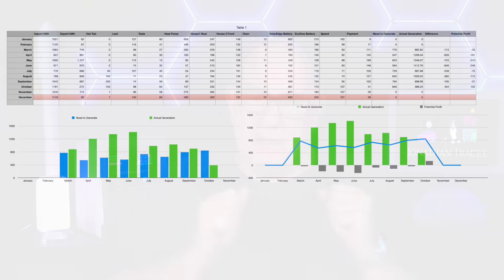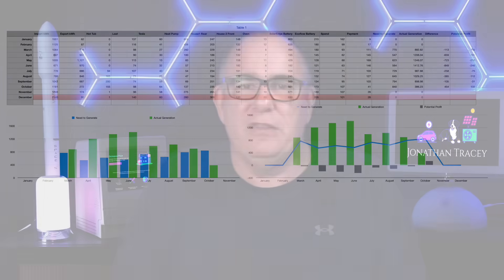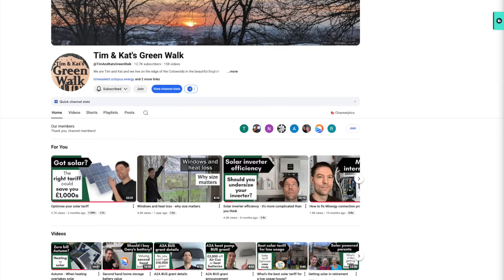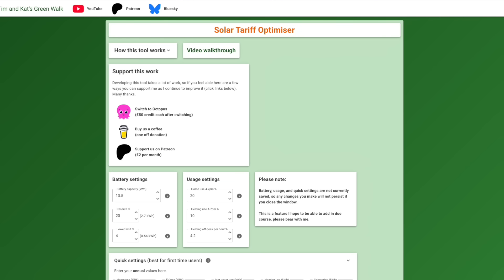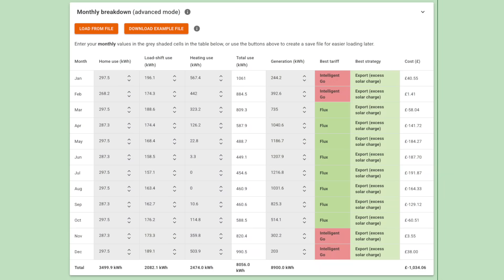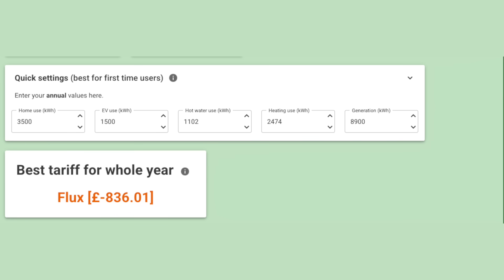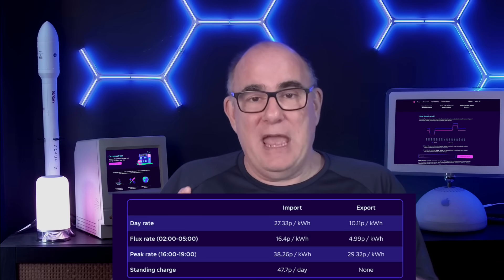Why Exporting LESS Solar Could Make You MORE Money in 2026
In this video, I explain my 2026 solar strategy — how I plan to self-consume most of my solar energy while still exporting enough to end the year with a £0 energy bill and a profit.

A lot of people believe that making money from solar means exporting as much electricity as possible. But with smart tariffs, batteries, EVs, and a heat pump, that assumption is starting to fall apart.

I walk through:

Why exporting less solar at the right time can earn more money

How I plan to use Octopus Flux and Intelligent Octopus Go across the year

Why I prioritise self-consumption first, then export

How EV charging, batteries, and a heat pump change the equation

The risks — including what happens if tariffs change or October underperforms

All of the numbers are based on real consumption and generation data from my own home. I also explain the assumptions I’m making and why this is an experiment, not a guarantee.

📊 Transparency

I’ll be sharing all the data — good and bad — in monthly live streams, where I’ll go through the numbers in real time and answer as many questions as I can, live and unedited.

If you have solar, batteries, EVs, or are thinking about how to optimise your setup for the future, this video should give you a realistic framework to think about value per kWh, not just export volume.